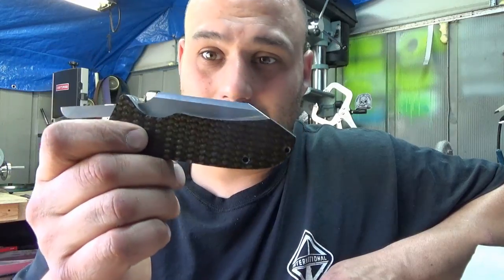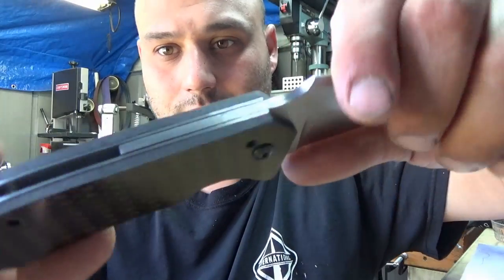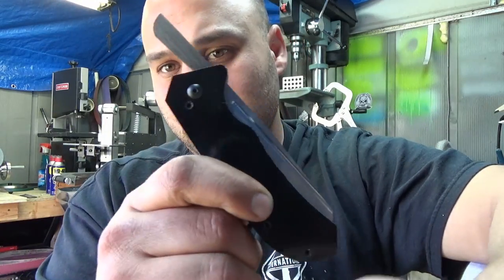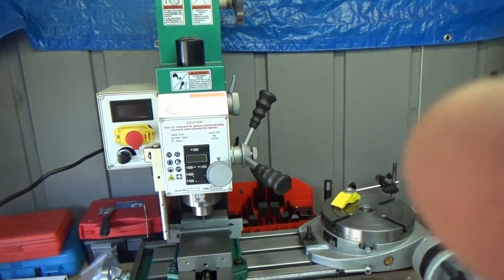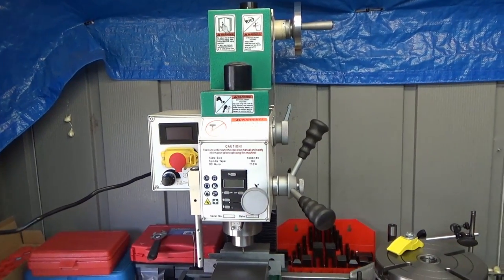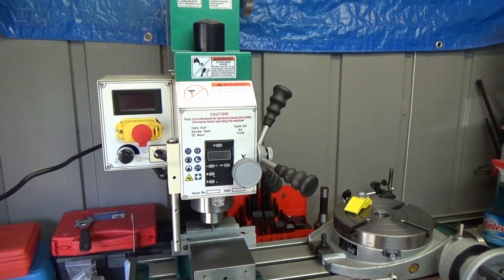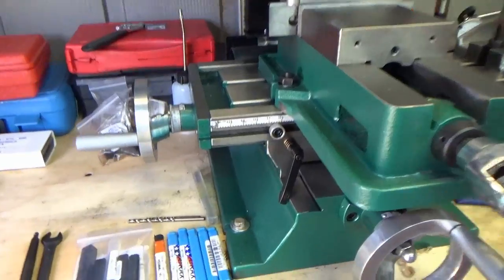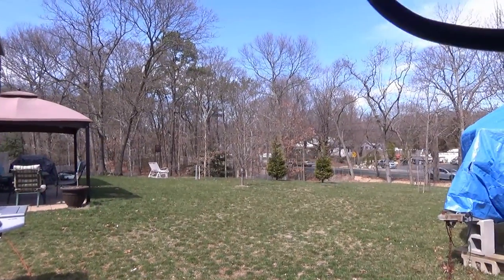Friction folder prototypes and a new machine!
Waiting on stuff from heat treat so its prototype and learn how to use my new machine time!